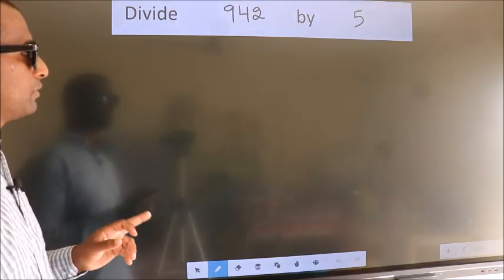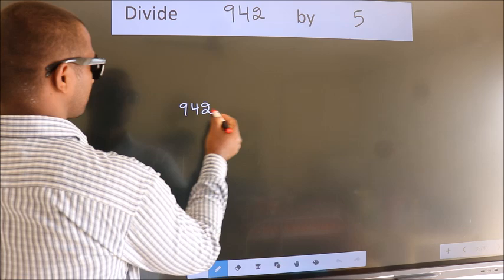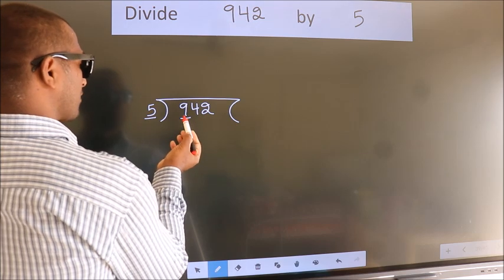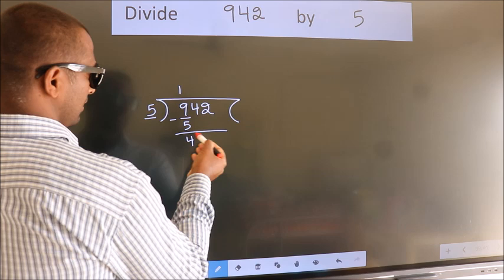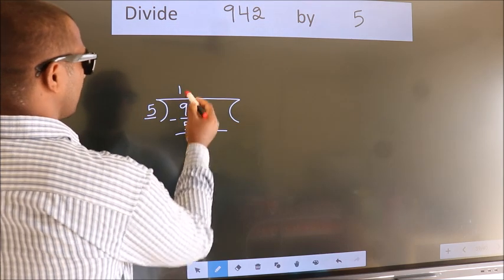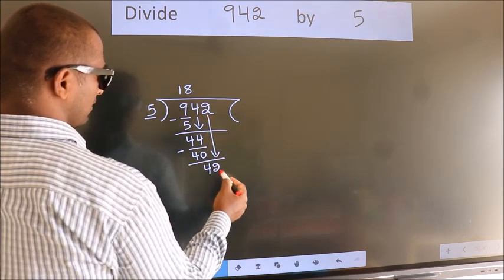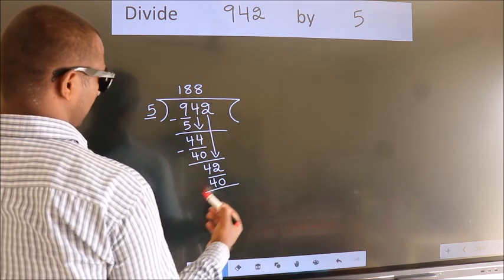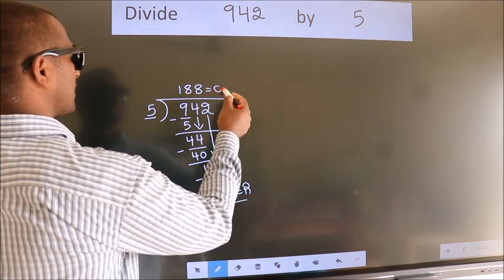Divide 942 by 5